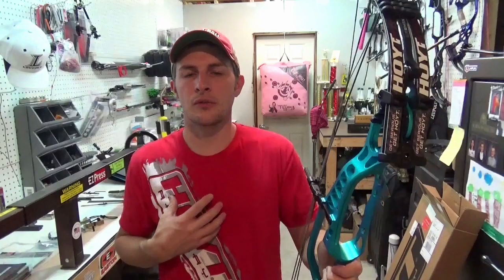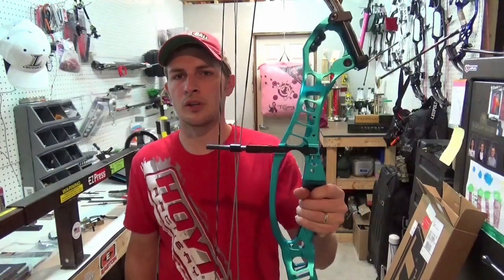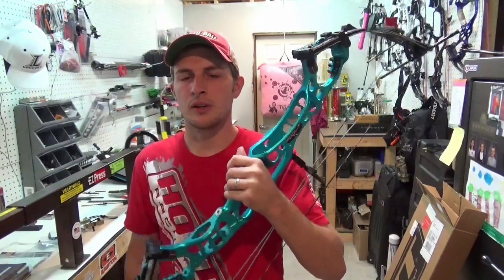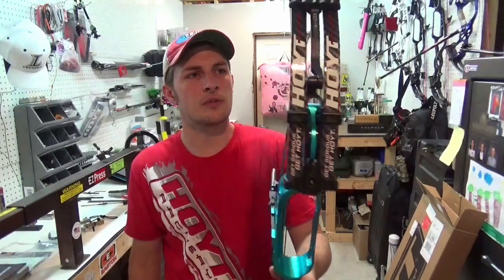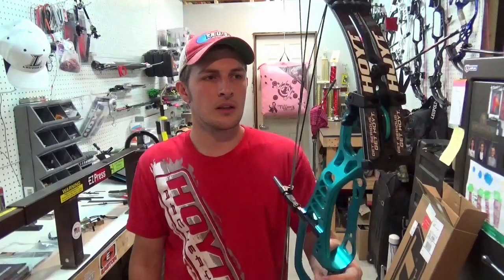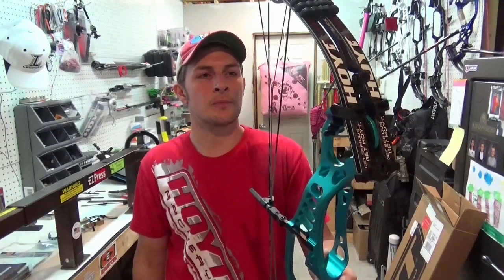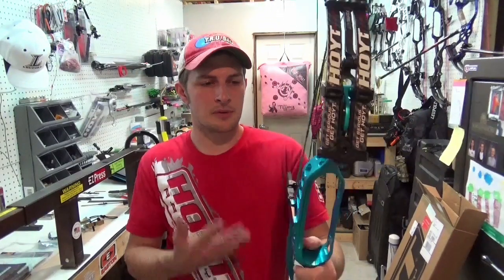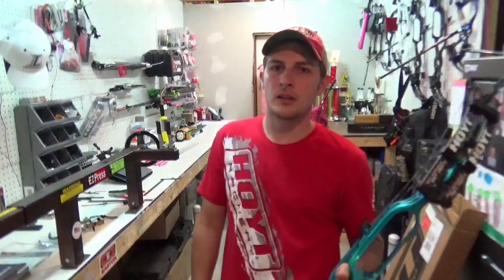2015 Hoyt Podium X Elite part 1